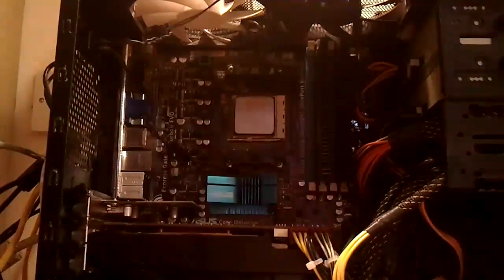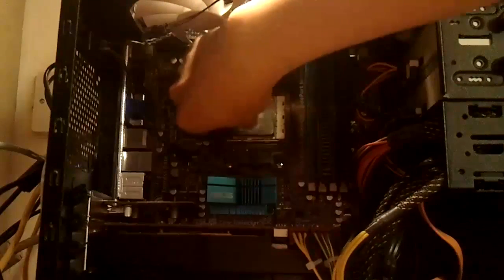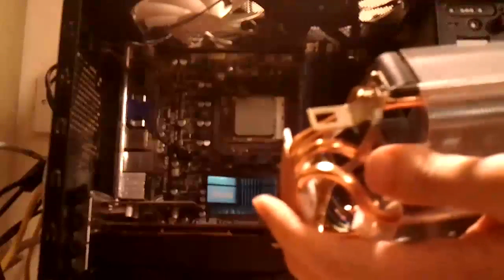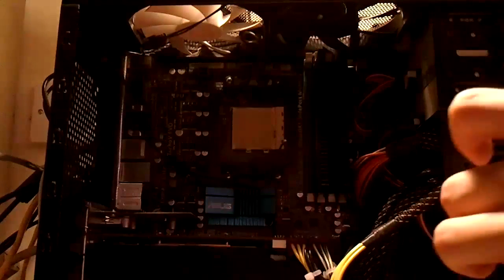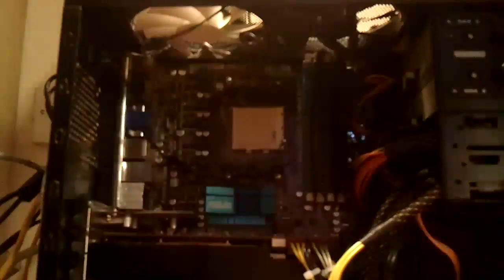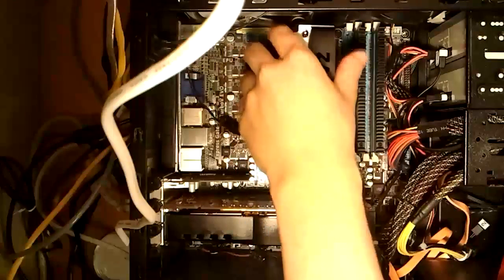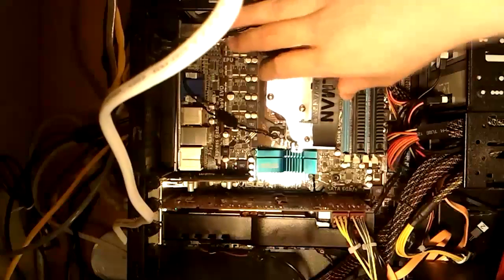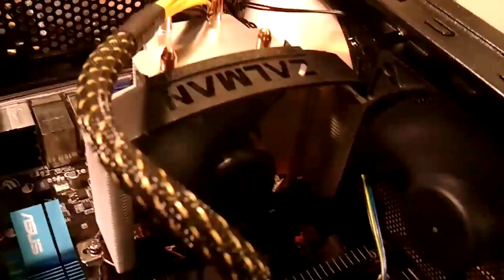Zalman CNPS5X unboxing and AM3 installation in NZXT Vulcan Part 2/2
==Part 2 of 2== First video of this kind for me, sorry its a little long and dry; and my camera couldn't focus fast enough. xD Please comment or ask questions. :D Things go awry in the installation. Forgot to film the plugging in of the fan.

Processor was a AMD Phenom II X6 1090T; 6 cores @ 3.2GHz (standard clock). The CNPS5X cooled a helluva lot better than the standard AM3 fan;
Standard fan idle temp (100% load @ 30 minutes): 25-38*c (54-56*c)
CNPS fan idle temp (100% load @ 30 minutes): 20-21*c (34-35*c)

Even at full load for 30 mins, the CNPS5X was incredibly quiet. Really like this fan. ^_^